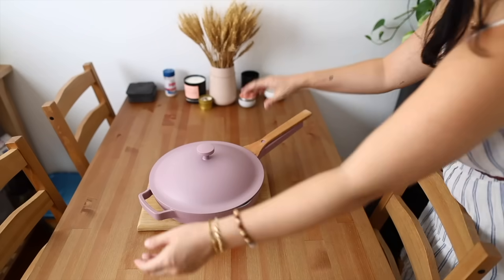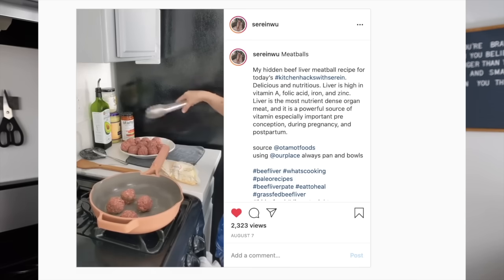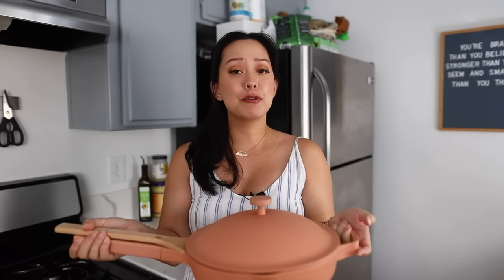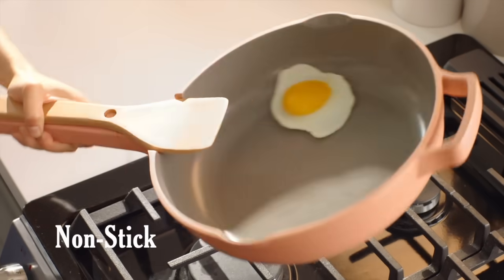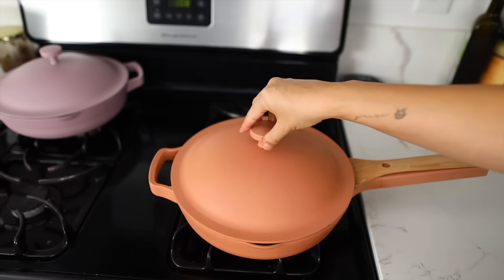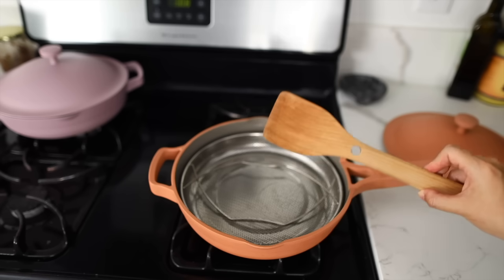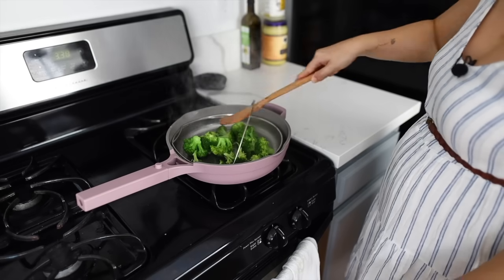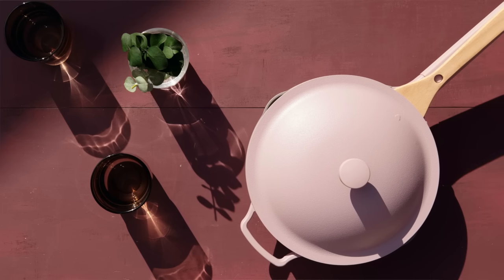Is The Always Pan Worth It? My Honest Review.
The best-selling Always Pan is non-stick, non-toxic, and designed to be multi-functional. The home cooking essential that sold out 10 times is back in stock – reserve yours now.